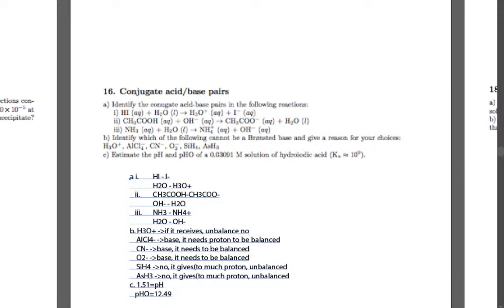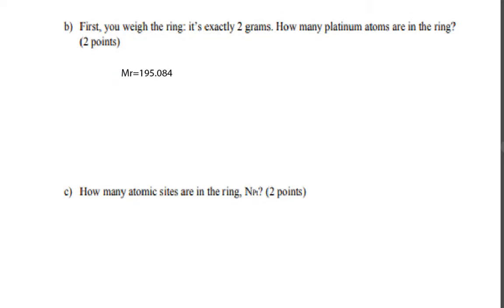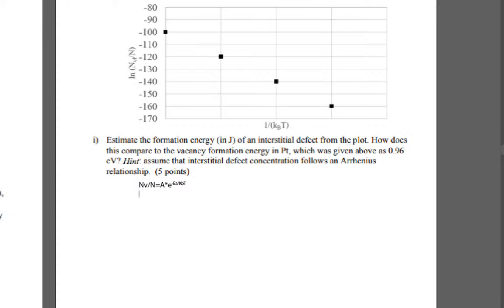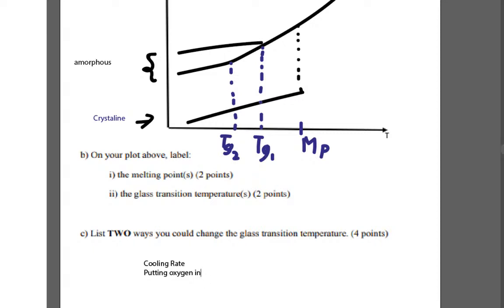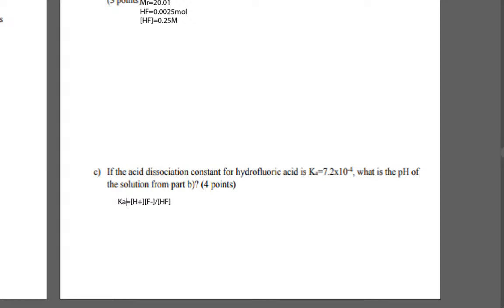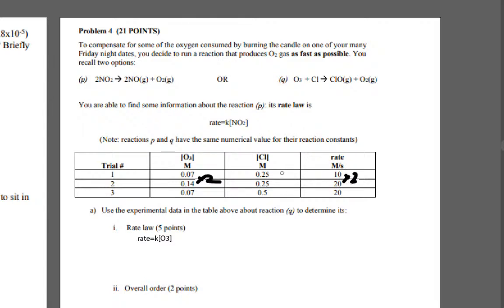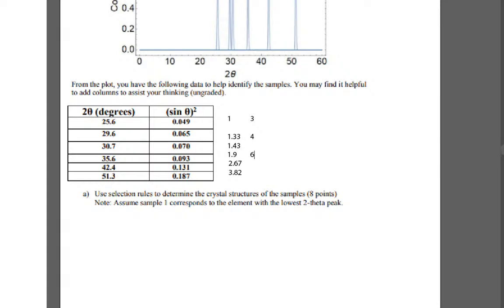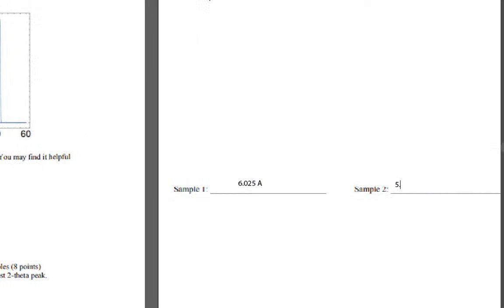XRD, Defects, Glass, Rate Reaction, Equilibrium, Acid/Base LiveWork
We will be doing 3.091's Exam 3 live while also sharing how I find how to solve those problems. The following problems comes from the Exam 3 3.091 MITOCW